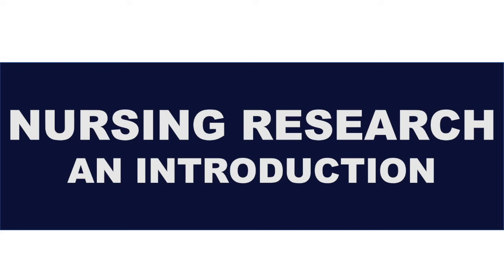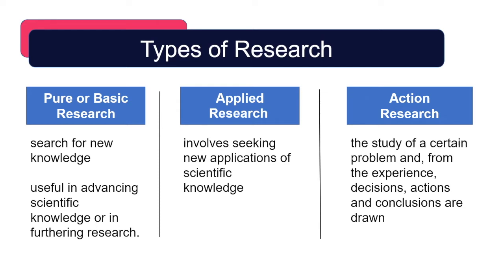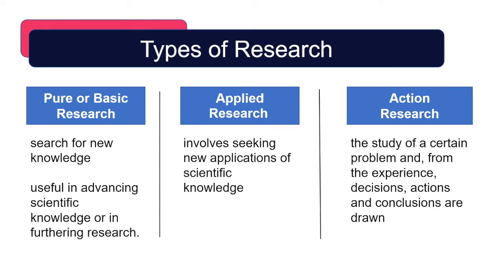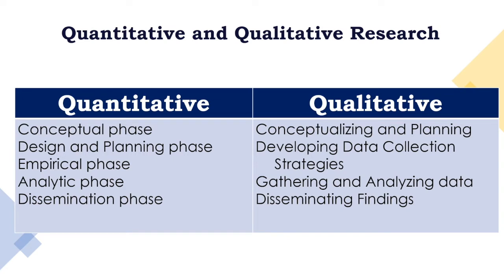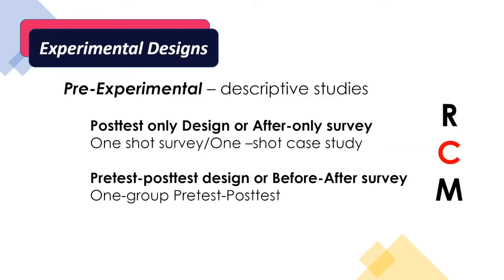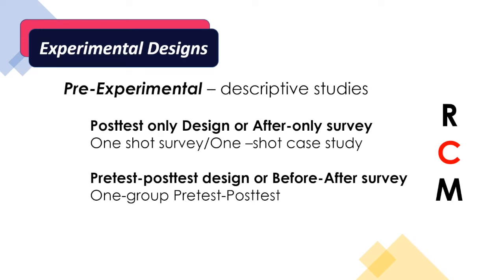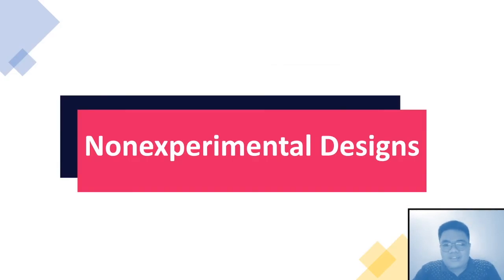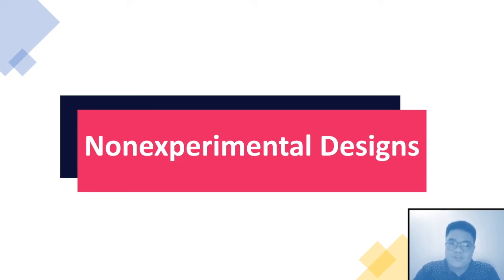03 Methodological Foundations Introduction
This playlist is intended for the learners of Nursing Research. Access is only limited to those enrolled in the class of the professor managing this YouTube Account.